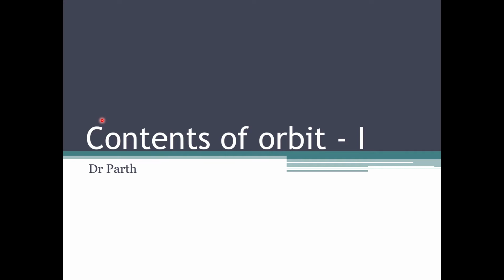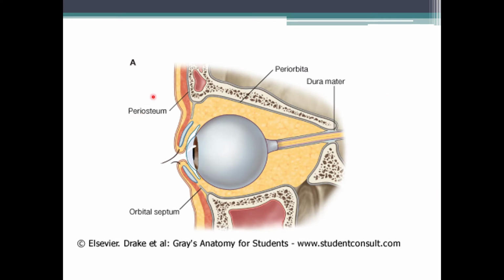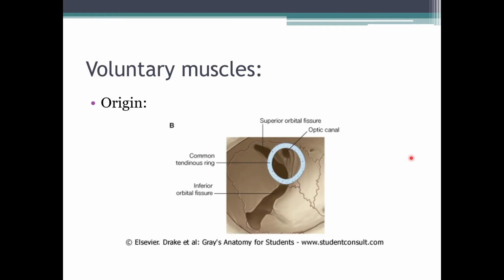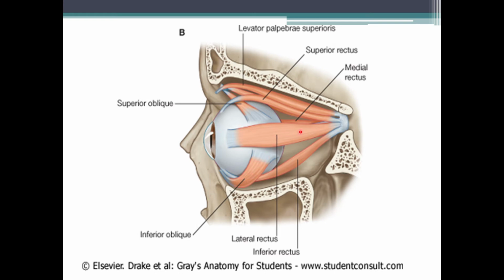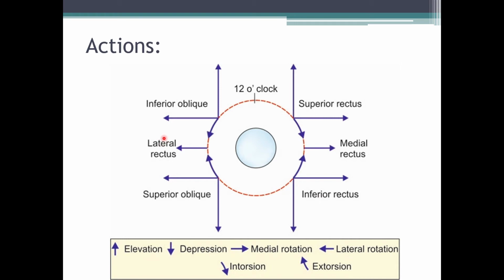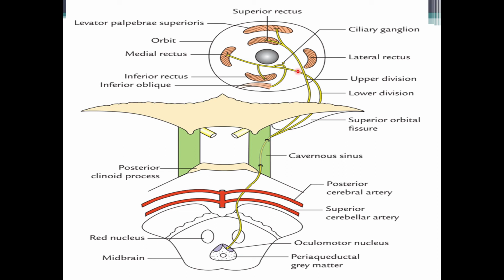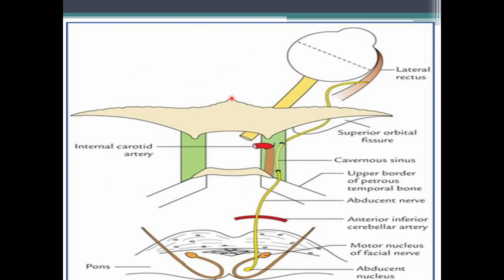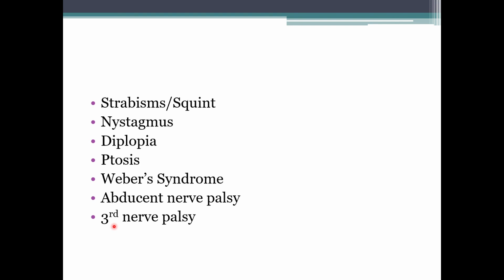Contents of orbit I